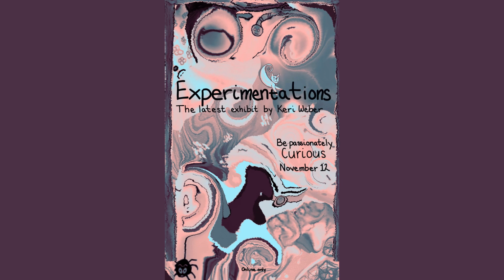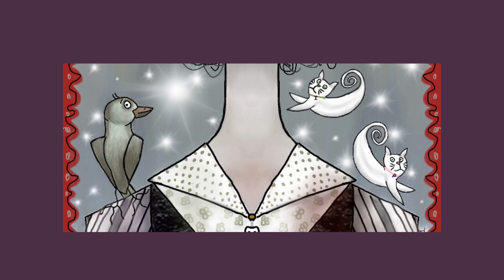Experimentations - a preview of my exhibit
This was a project I did for HUM-2123 Museum Studies. I had to curate my own exhibit and answer some questions about it.